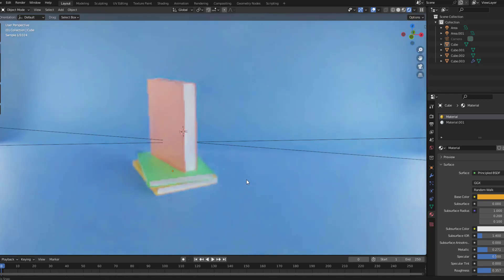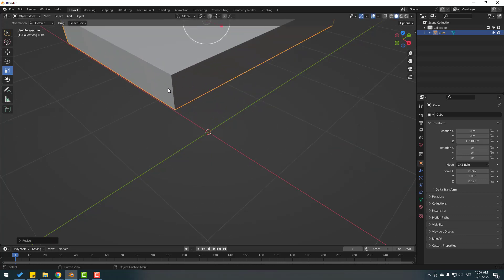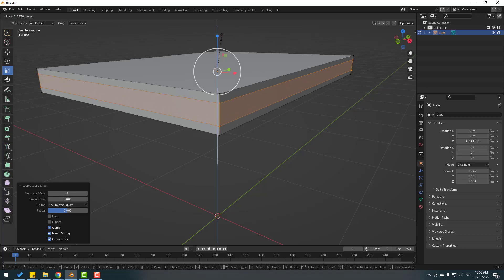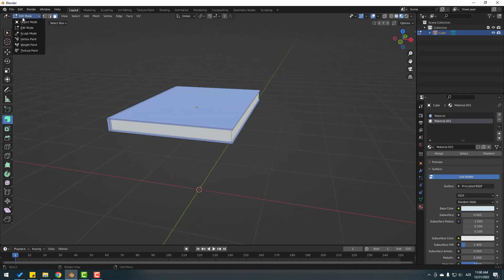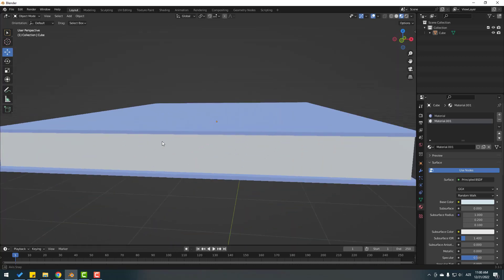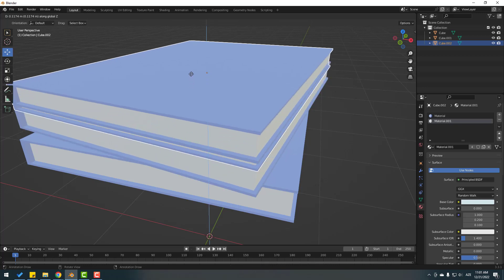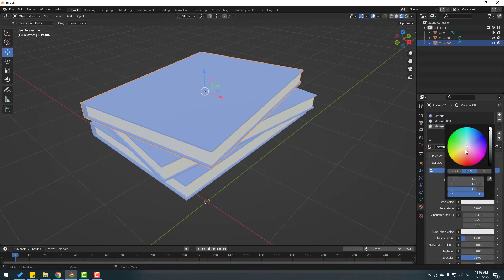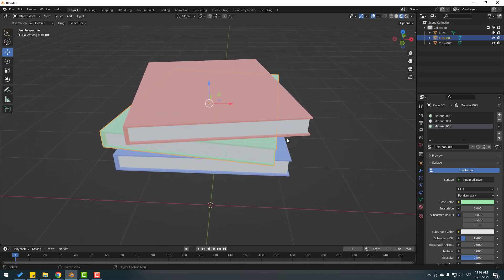Blender Book Modeling Tutorial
Hi guys, welcome to my new Blender tutorial. In this tutorial i will show how to modeling basic 3D book with Blender for beginner users. Let's get started!